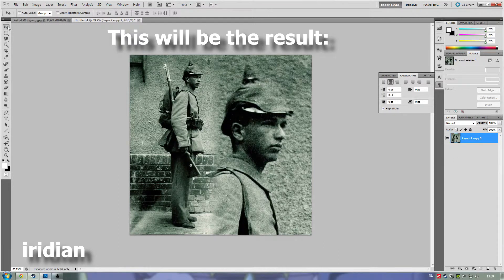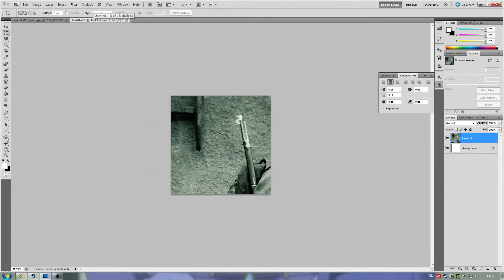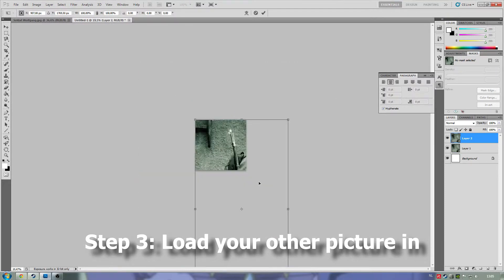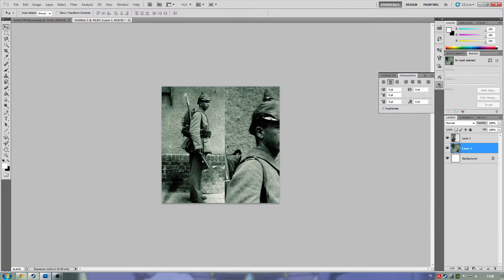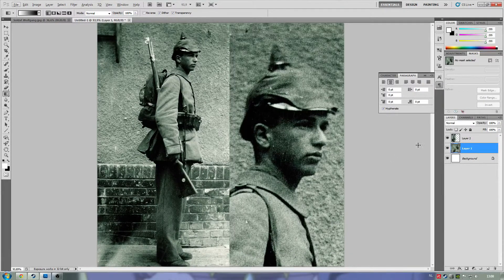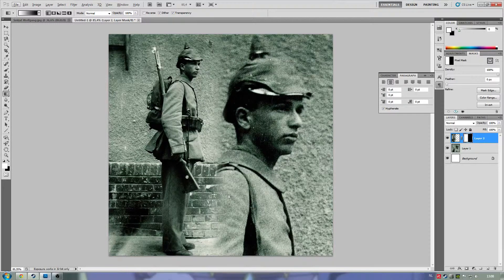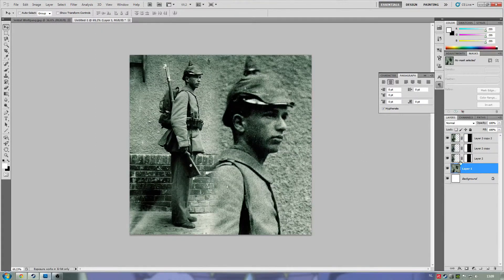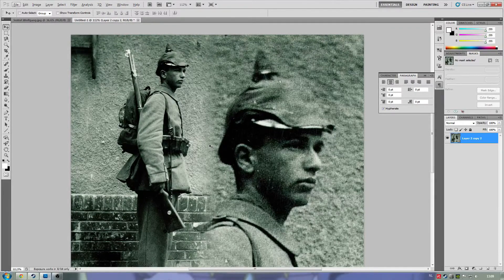Photoshop CS5.1 How to make a blend / fade / gradual transition between two pictures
Steps:

Load your pictures into photoshop
make sure they are in different layers

select the top layer
add an overlay mask to this layer

select the gradient tool
put it to black and white

drag the line where you want to transition to be

and there you have it, hope you learned something! :D